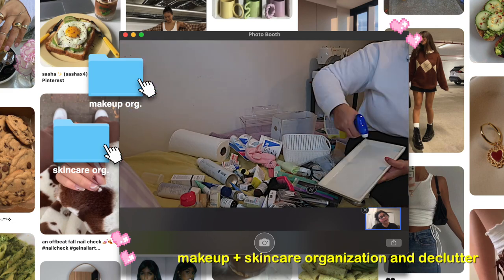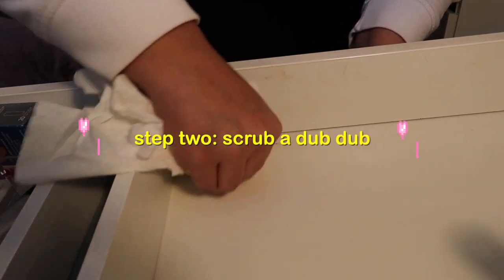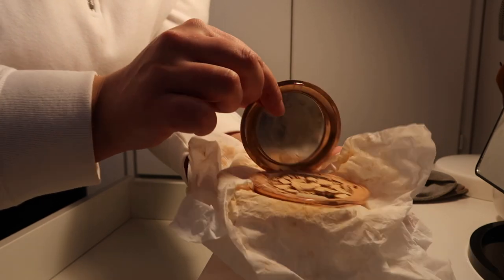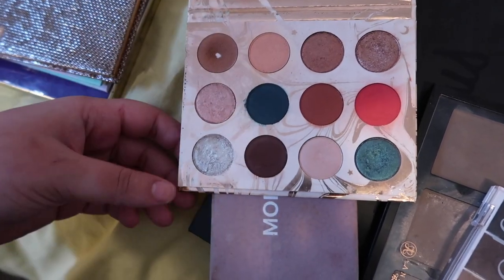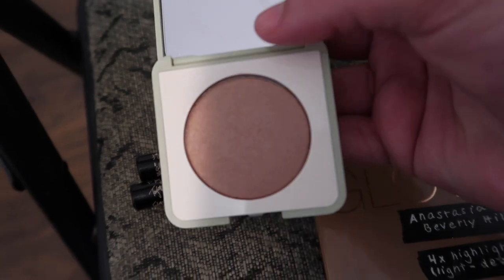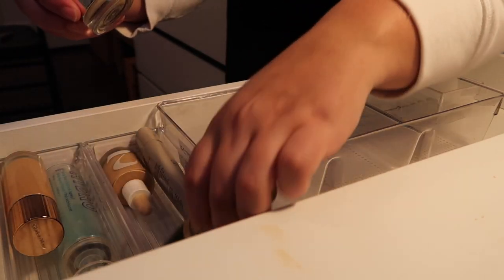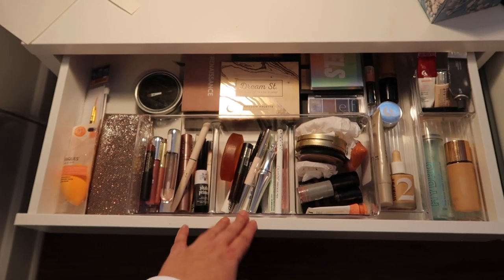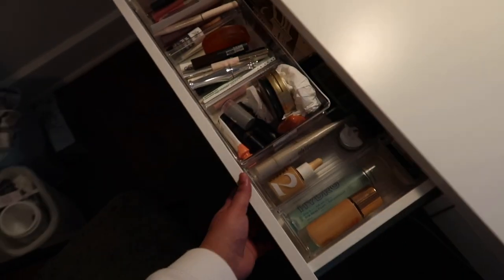organizing my minimal makeup collection (declutter, diy tips and storage)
hi guys! i hope you're all well :)
today i decided to go through my makeup and skincare collection, declutter it a bit, make space and change my storage set up. I hope it'll inspire you to do the same or just enjoy watching it :)

so fine by trees and lucy